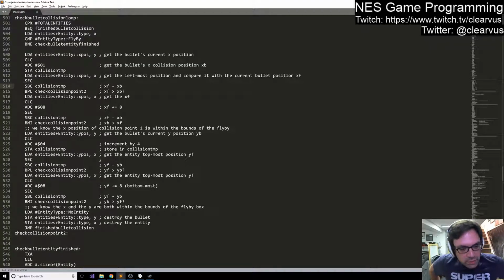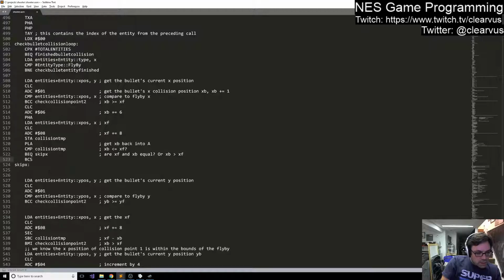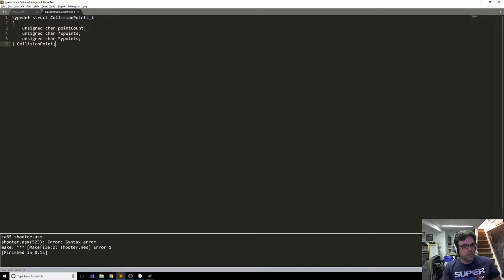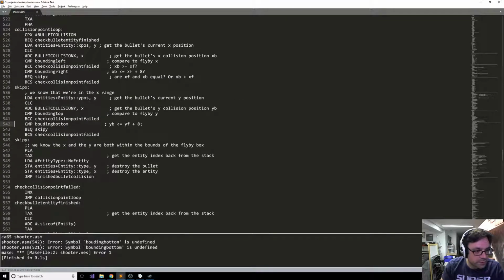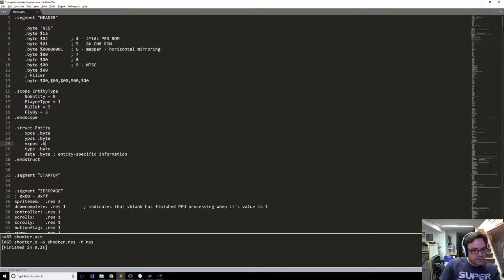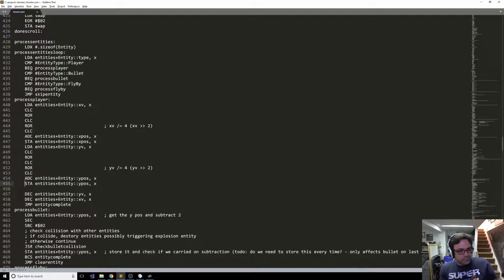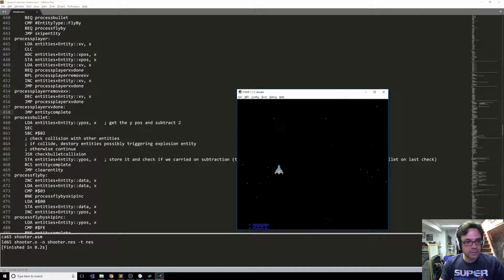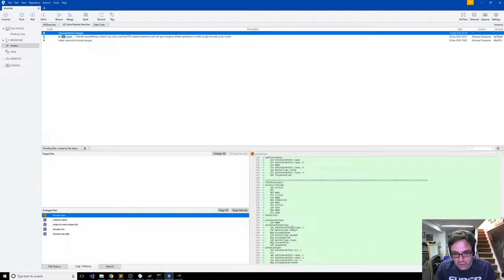NES programming #6 - Data driven collision detection and physics (sort of)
In this episode, I change the collision detection code to be data driven instead of using hard-coded checks.  I also fix the collision detection comparisons to actually be comparisons instead of using the SBC operation (thanks again to Sig Hewett for pointing that out in the comments of the previous episode).  Finally we implement some bad physics on the ship to make it move a little more fluidly (or something like that) and then talk briefly about source control using git.  (Sorry for the audio levels, BTW, I'm still working out a good way to get that leveled out)